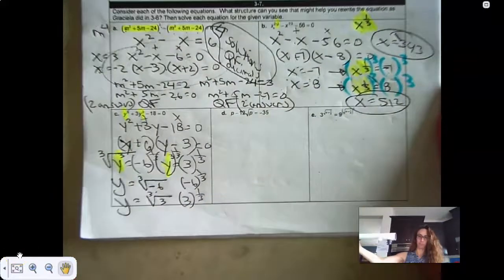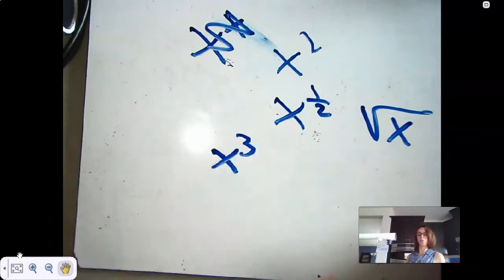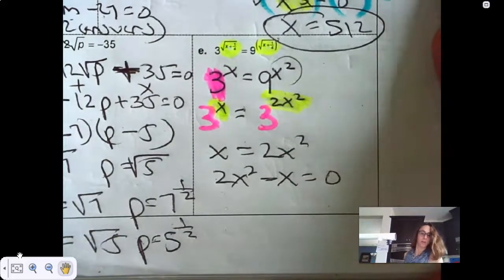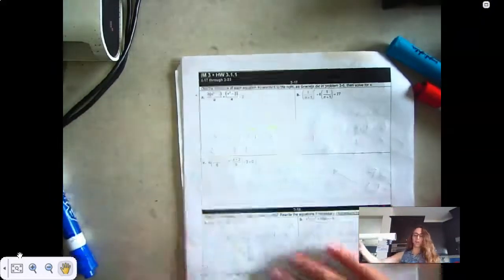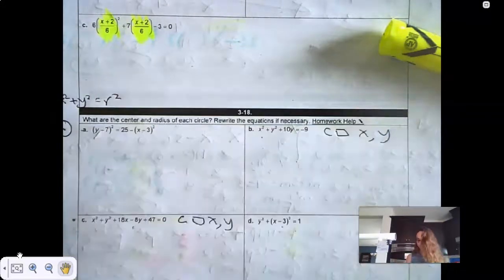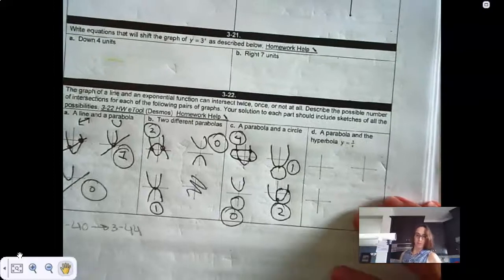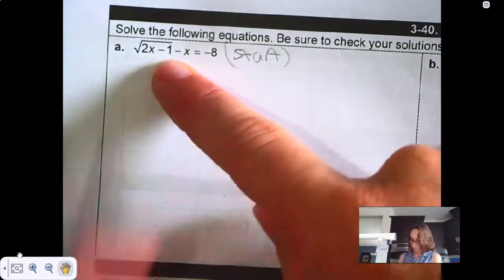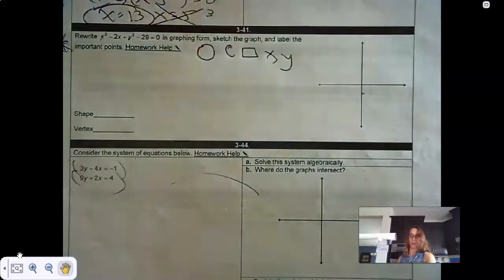3.1.1b (2) Lesson - IM3H